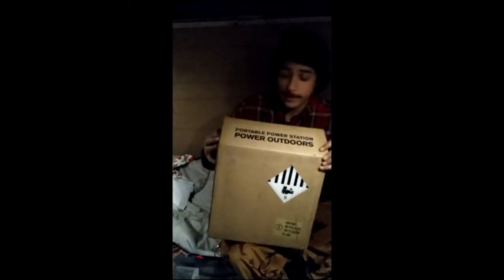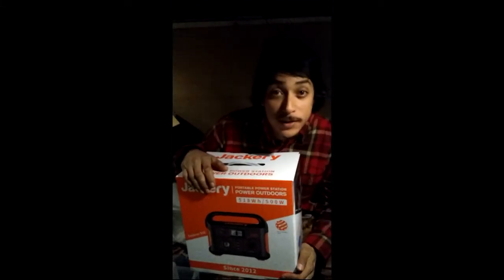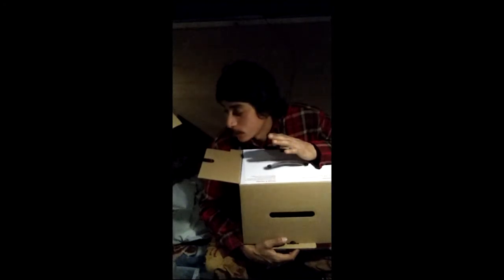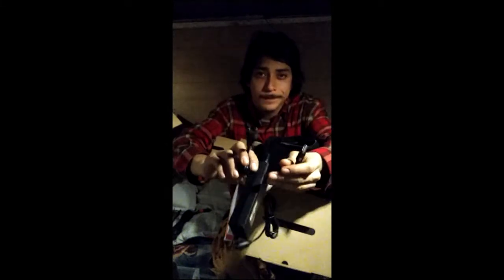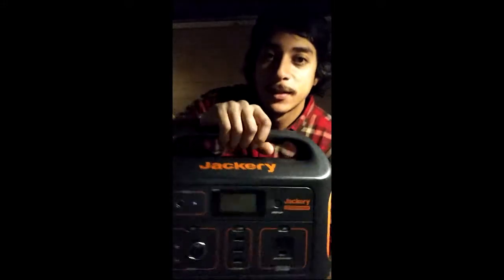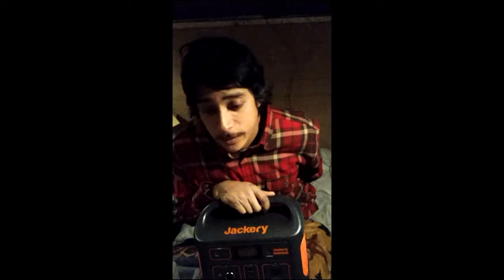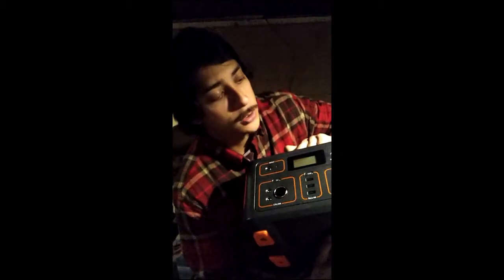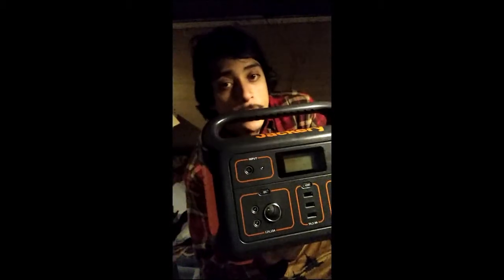the earthling show christmas edition 2020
Santa brings a present for the van :)